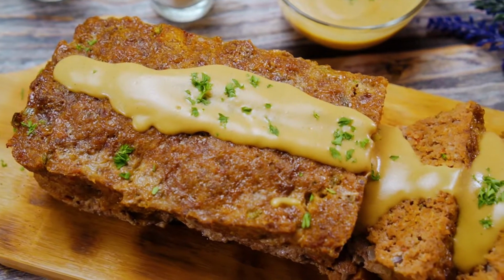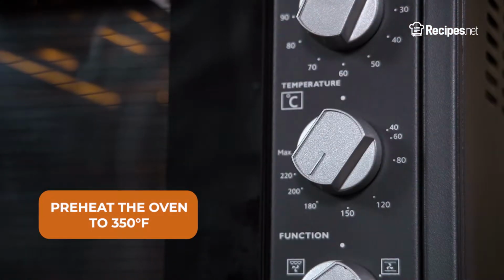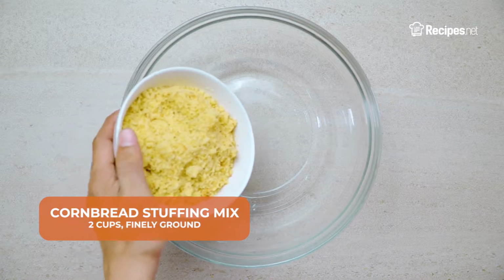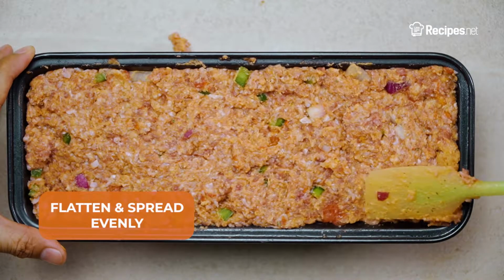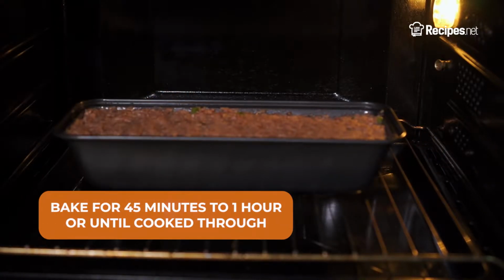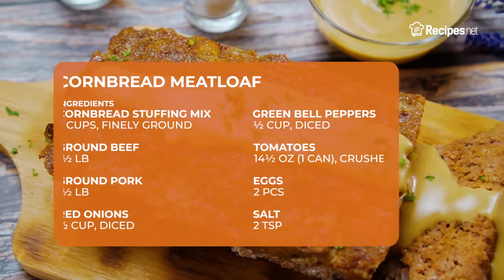Simple CORNBREAD MEATLOAF Recipe | Recipes.net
This 6 step cornbread meatloaf makes a hearty meal every time with our easy recipe. It's made with cornbread stuffing mix for a more dense and tender cornbread meatloaf. Serve this packed cornbread meatloaf with gravy for a truly delectable dinner meal.

🔴 Check the full recipe on how to make Cornbread Meatloaf

Ingredients:
2 cup cornbread stuffing mix, finely ground
1½ lb ground beef
1½ lb ground pork
½ cup red onion, diced
½ cup green bell pepper, diced
14½ oz tomatoes, 1 can, diced
2 eggs
2 tsp salt
1 tsp garlic herb seasoning
½ tsp ground black pepper

To Serve:
gravy
chopped parsley

⬇️ How to make Cornbread Meatloaf ⬇️
0:10 Preheat your oven to 350 degrees F and prepare a 9x5-inch loaf pan with nonstick cooking spray.
0:16 Pour cornbread mix into a large bowl and combine with the ground beef, ground pork, onion, green pepper, tomatoes, eggs, seasoned salt, garlic and herb mix, and pepper.
0:30 Use your hands to massage the ingredients into one another. Once well combined, set into the prepared pan.
0:37 Bake for 45 minutes to one hour or until cooked through.
0:40 Let rest for five minutes before slicing.
0:44 Serve with brown gravy and garnish with parsley.